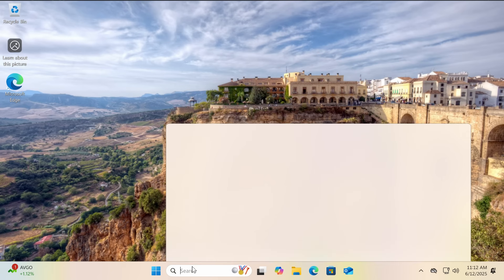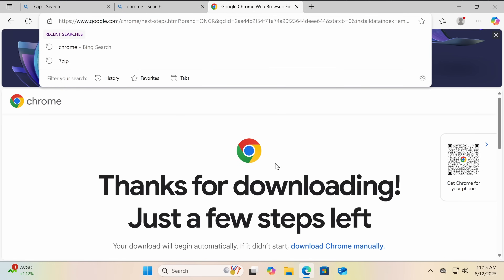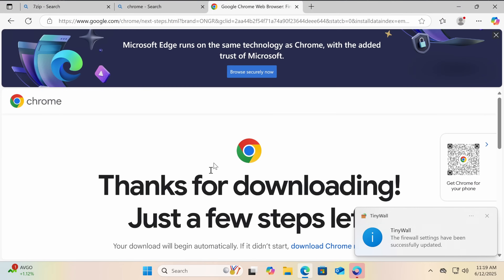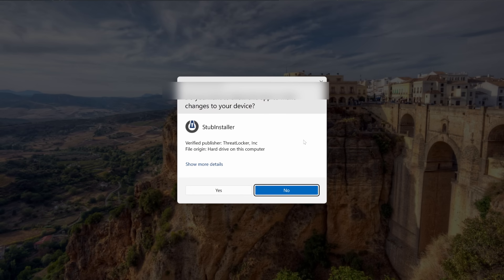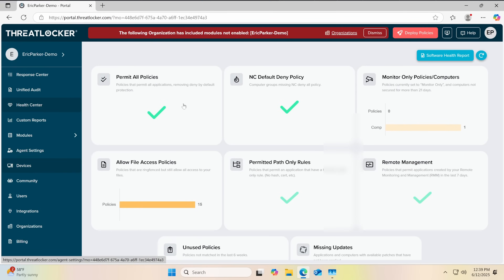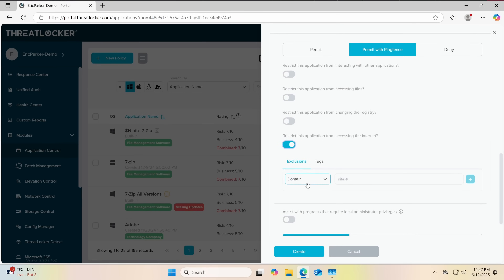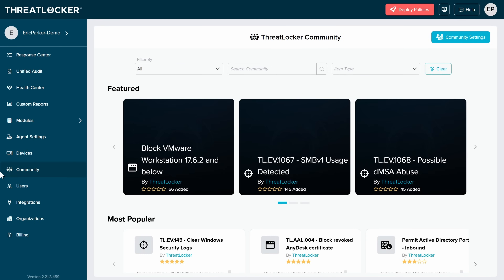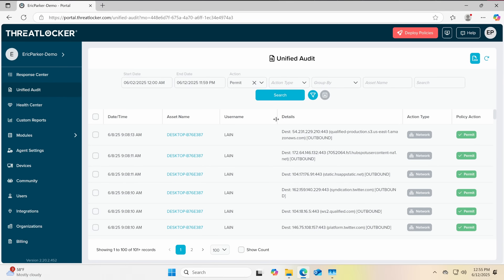Improve YOUR Security with Zero Trust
Software Shown:
0:00 Microsoft Smart App Control
4:34 Tinywall
7:21 ThreatLocker